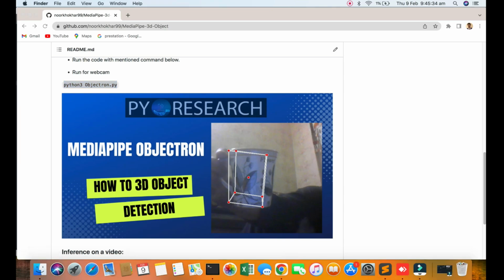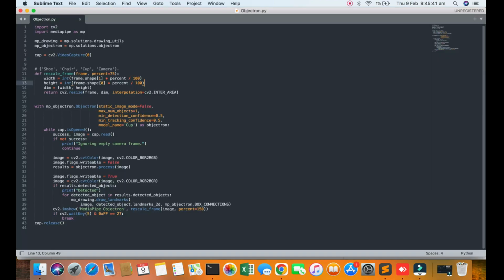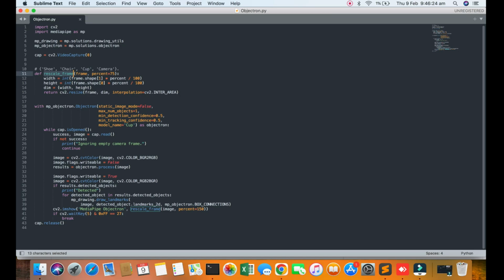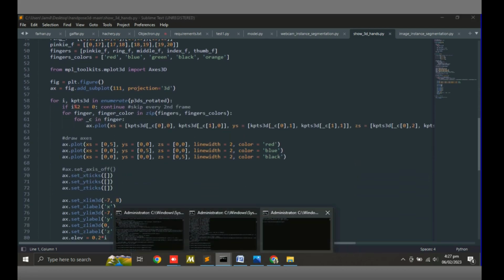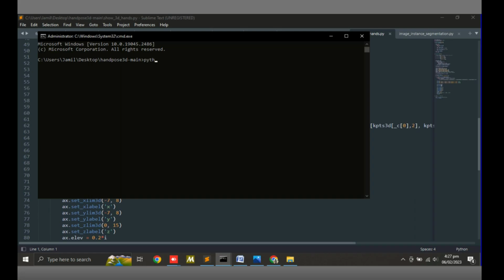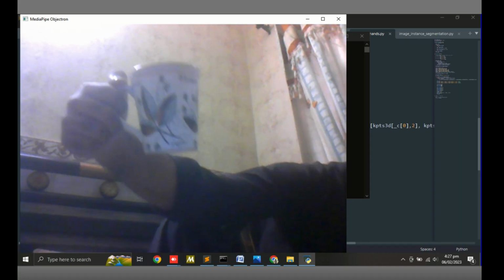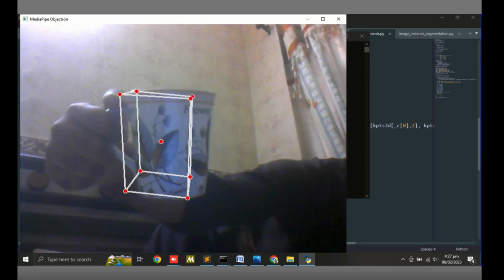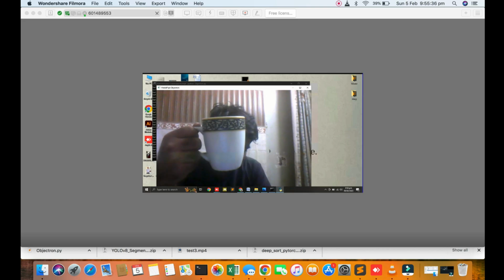Latest 3D OBJECT DETECTION with 30+ FPS on CPU - MediaPipe and OpenCV Python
In this Computer Vision Tutorial, we are going to do 3D OBJECT DETECTION with MediaPipe and OpenCV in Python. We are going to see the results from the 3D objects that we have detected in the image frame and draw 3D bounding boxes around them with OpenCV. MediaPipe has a lot of built-in customizable Machine Learning Solutions that we are going to take a look at in the upcoming videos. MediaPipe is the newest and fastest machine-learning solution and can be run on common hardware which we are going to see throughout this tutorial.

3d bounding box object detection GitHub